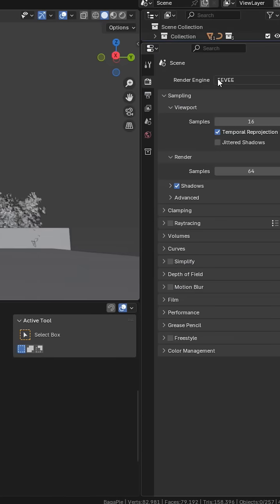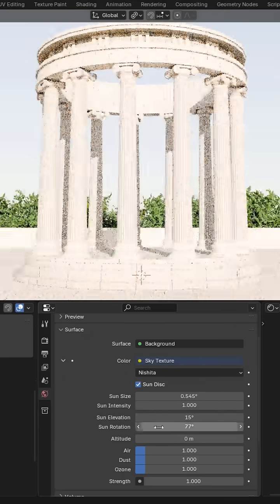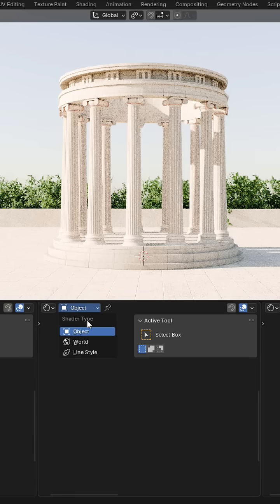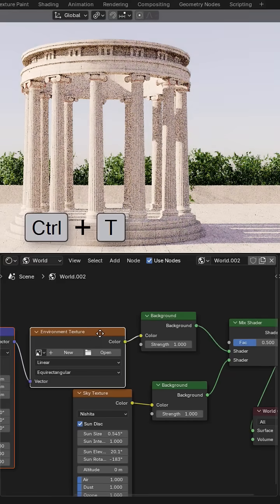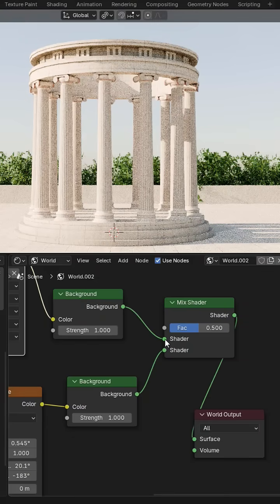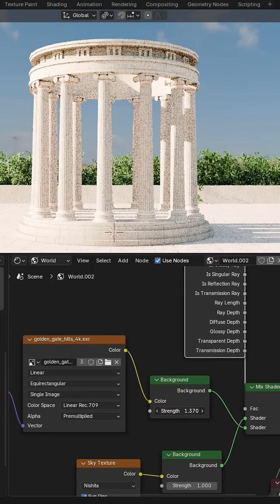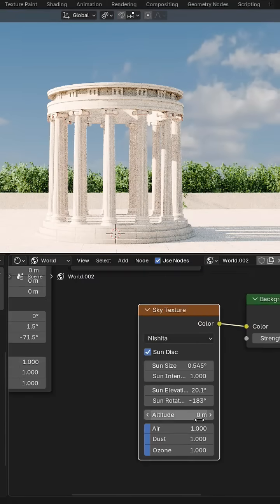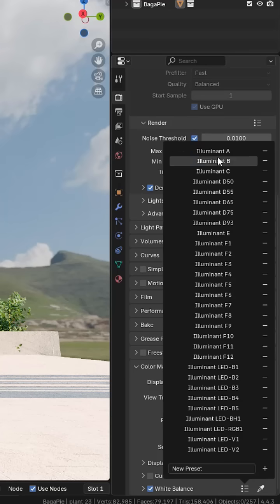Make Realistic Skies in Blender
How to make realistic skies in blender, using a sky system + HDRI